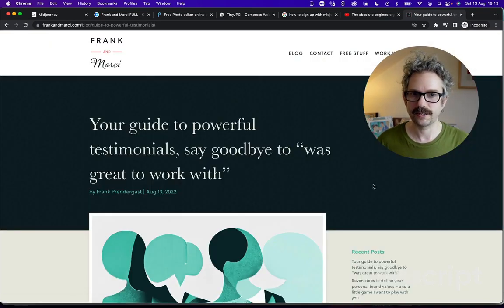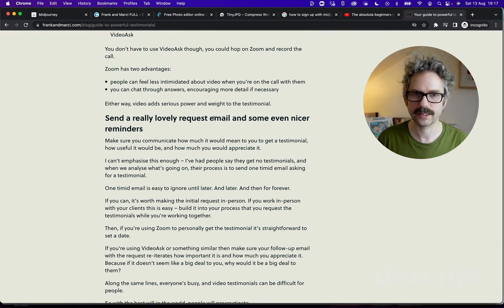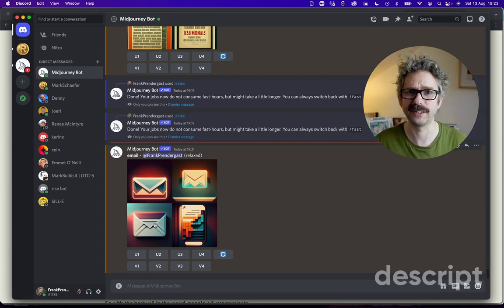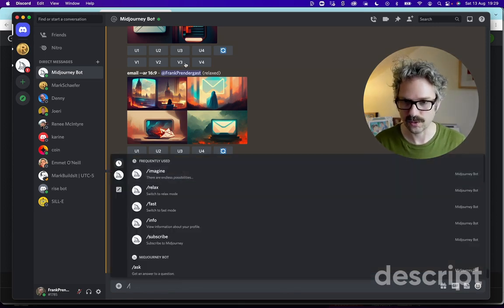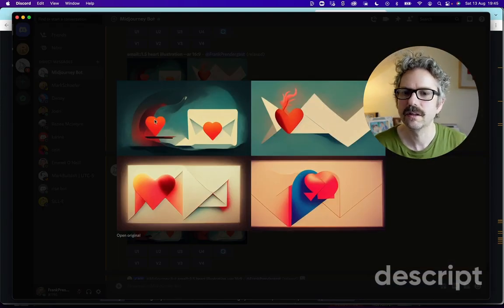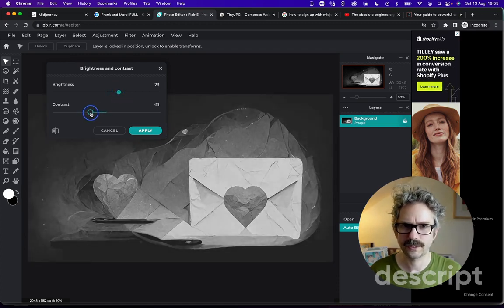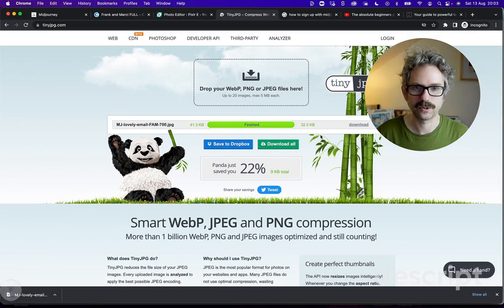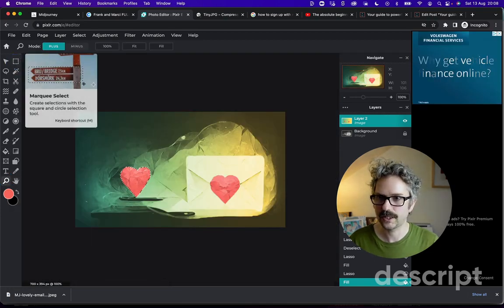How to use AI to create an infinite number of on-brand illustrations for your long-form content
If you're creating content for your business, you know how hard it is to source images for blog posts.

AI image generators solve that problem for us - but you might want to also brand the images for a consistent look.

This a real-time video demo where I use the Midjourney AI image generator to create an image for my blog, and then use an image editor to put the illustration into one of my brand colours.